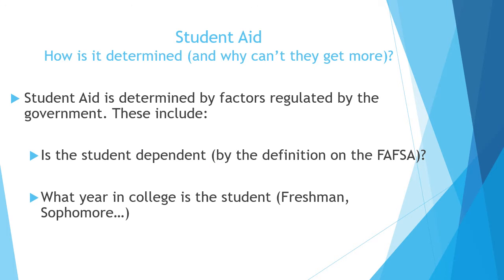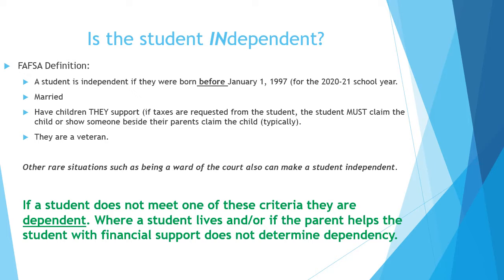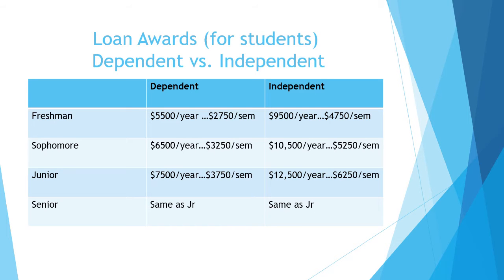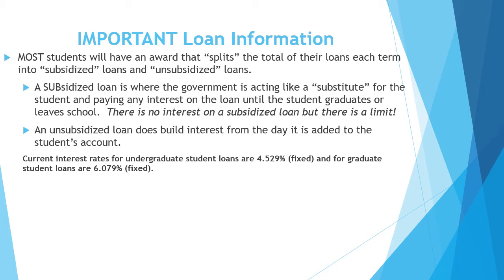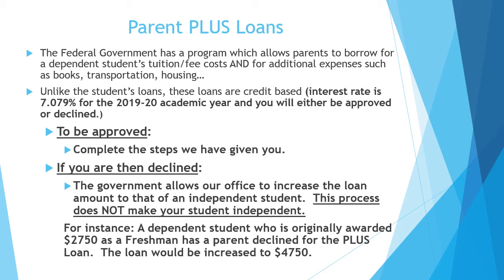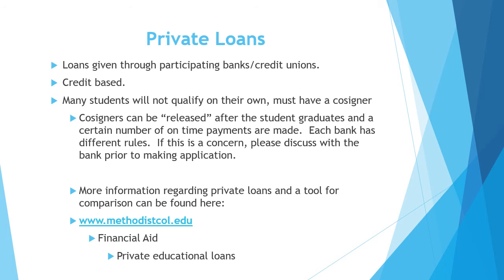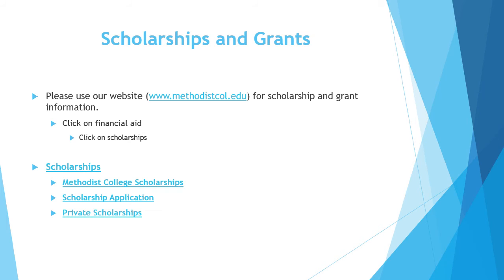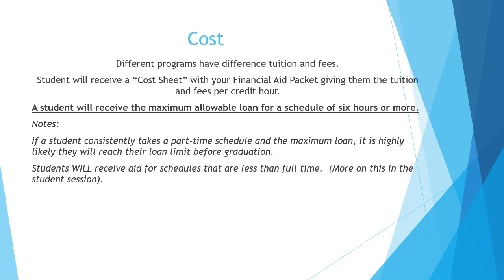Financial Aid New Student Orientation Parent Guest Presentation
Methodist College Financial Aid presentation for Parents and Guests at new student orientation.